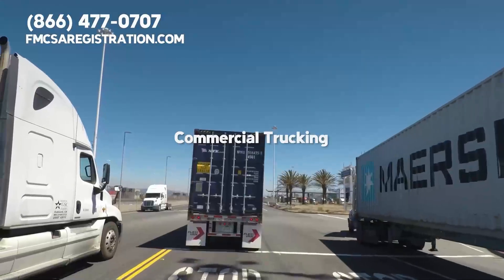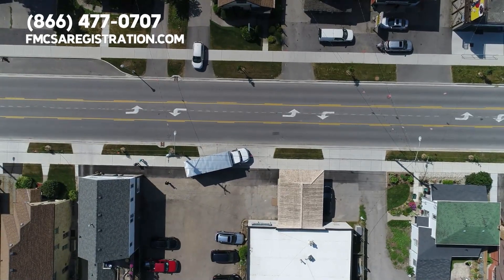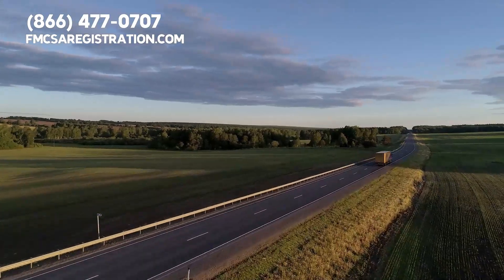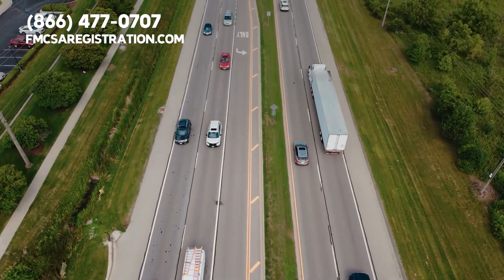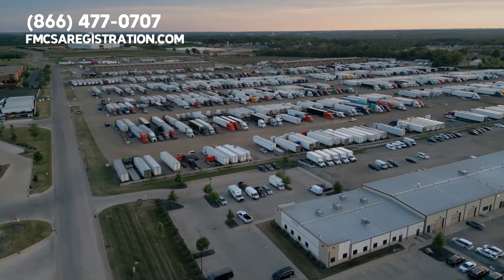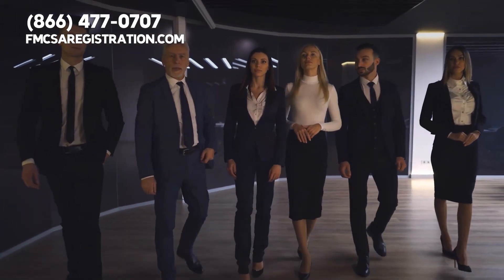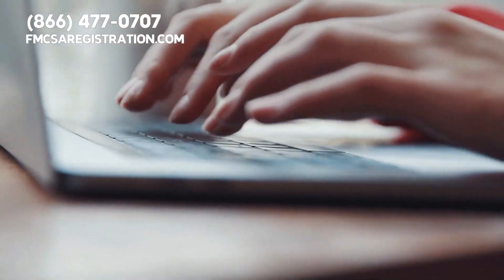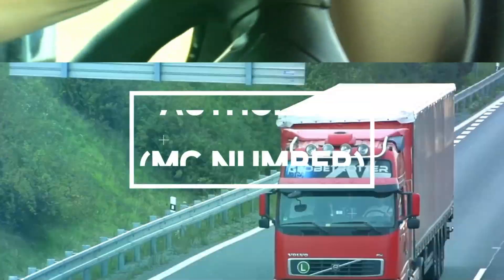What Is a UCR? ⛟ ⛟ It Depends on how many trucks you have.